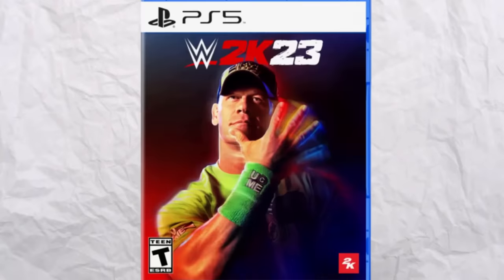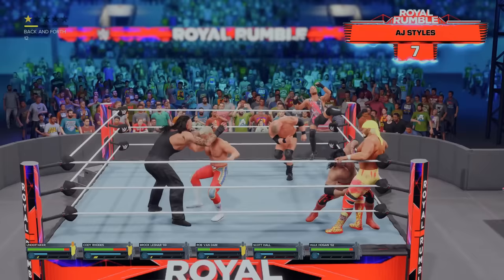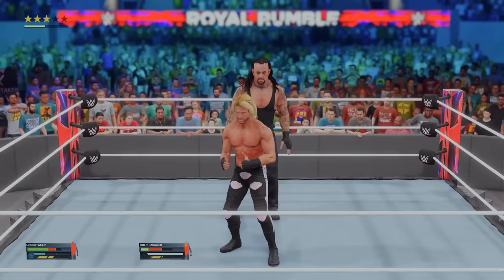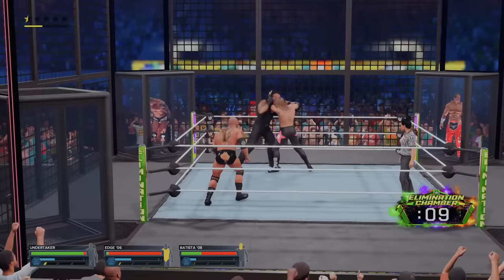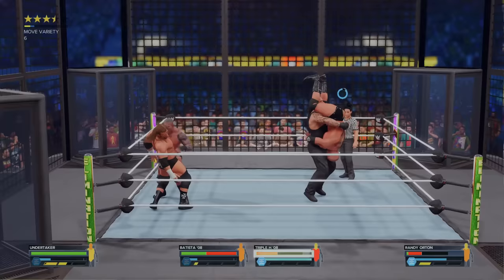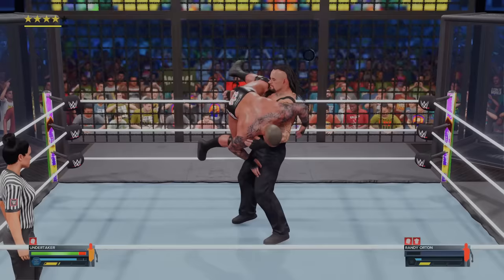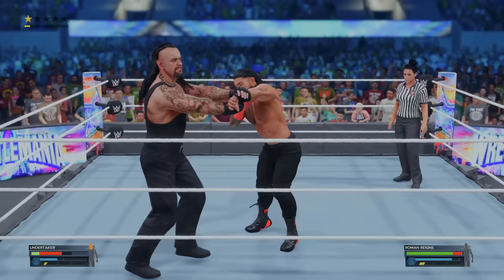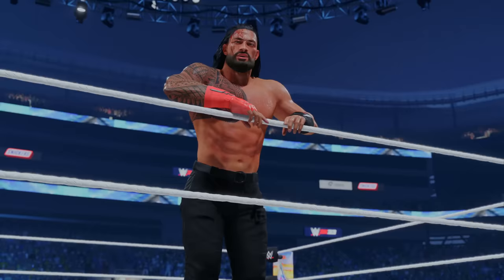Every Superstar The Undertaker Eliminates Is +1 Upgrade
Can we turn 0 overall Undertaker into a 100 overall?!